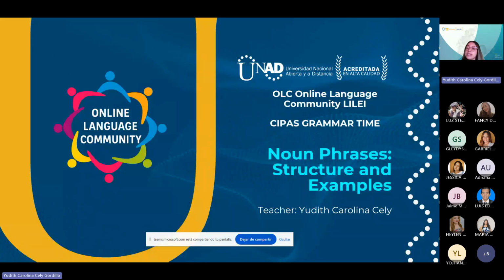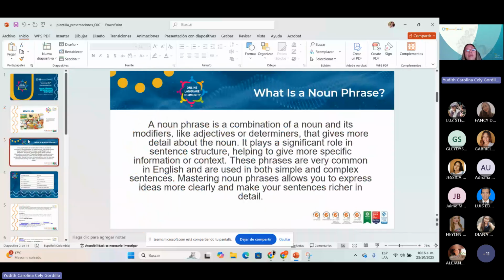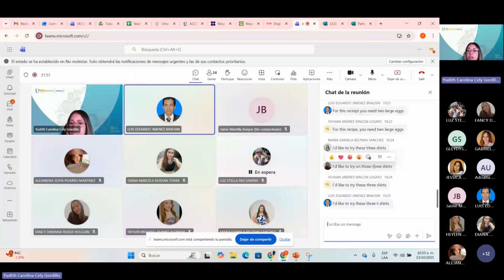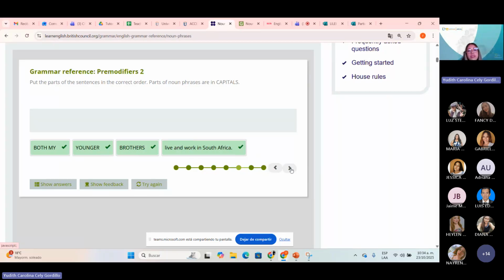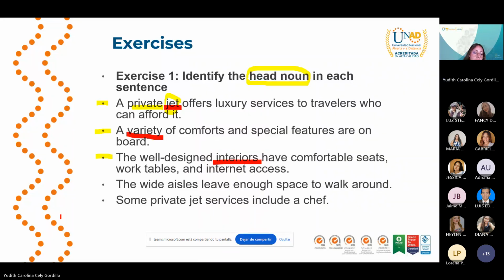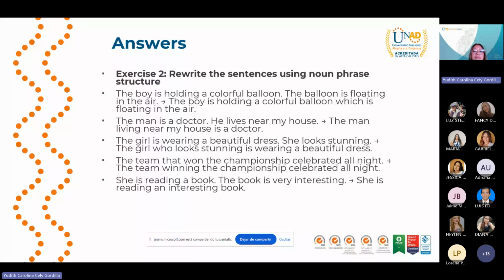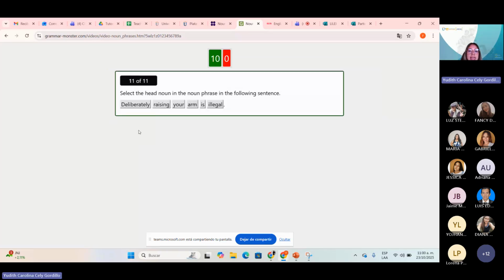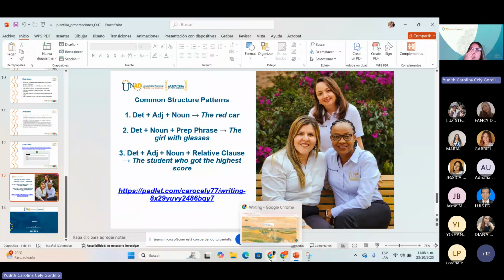CIPAS Thursday Grammar Lecture Sessions 20251023 100602 Grabación de la reunión